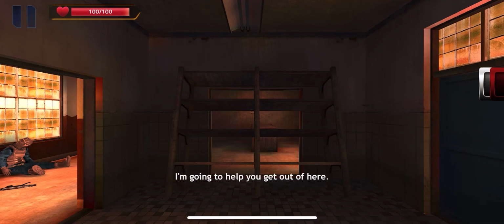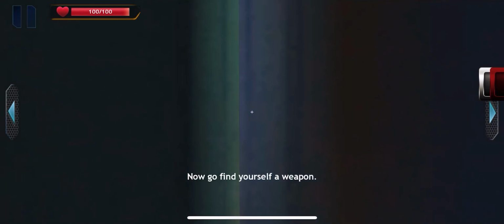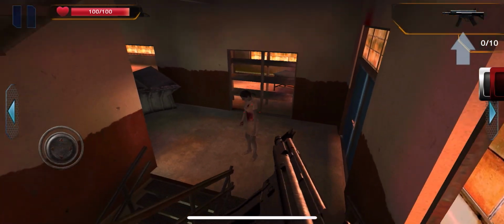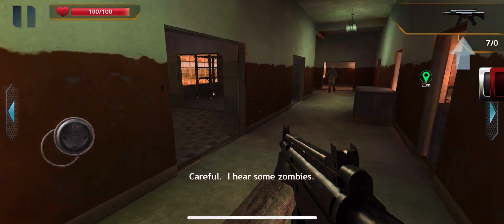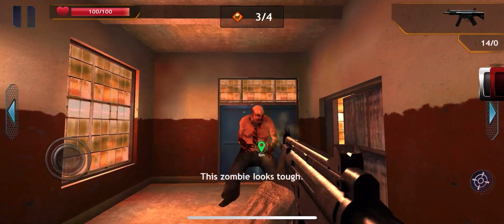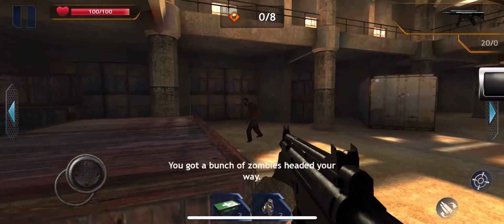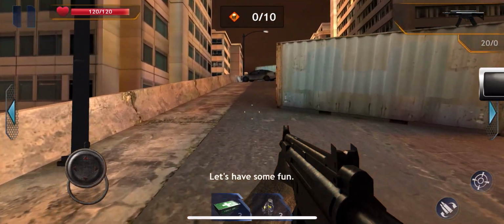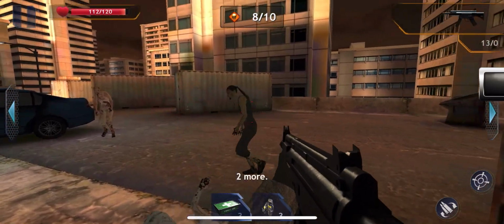Dead Zombie infection - eliminate terrible virus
The terrible virus is spreading wildly, zombies are walking everywhere. Zombie infection turns many innocent people into zombies, you are the survival, and you need to take on the mission to save the humans!
Hiding is pointless, you need to pick up the weapons to protect wounded people and important assets, collect precious supplies, and provide snipe support, seek and eliminate all the zombies and virus to protect our homeland.